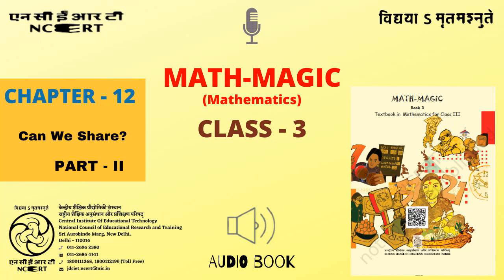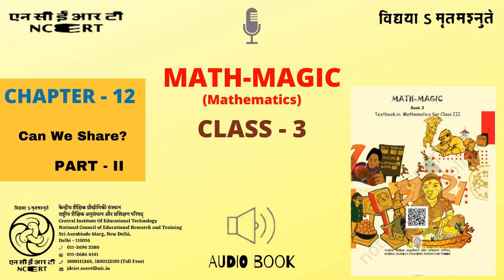Chapter 12 Can we share Part II